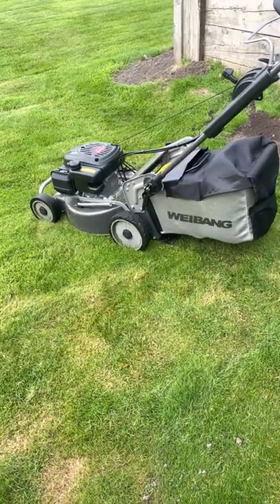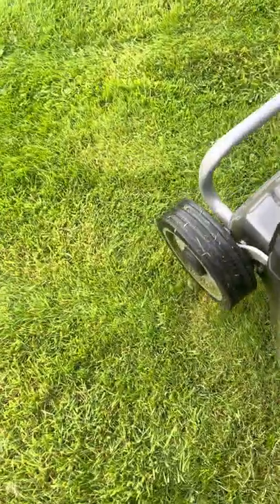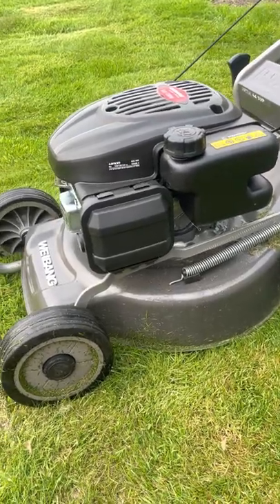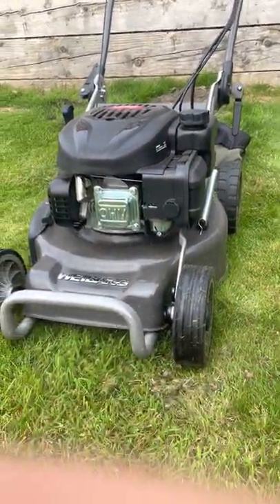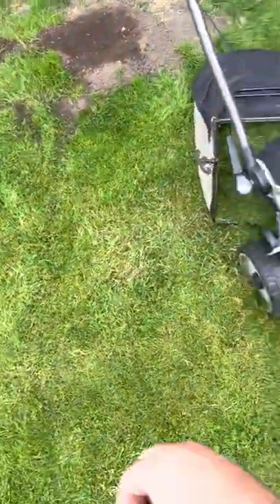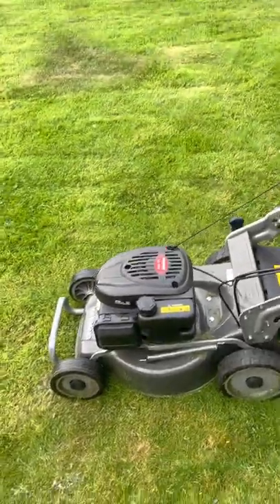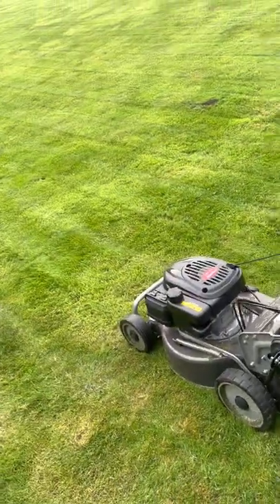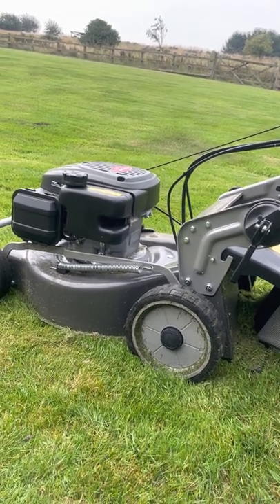Weibang virtue 46 Svp lawnmower review